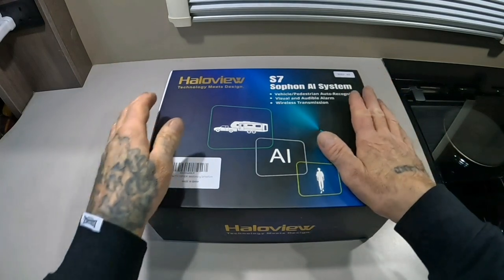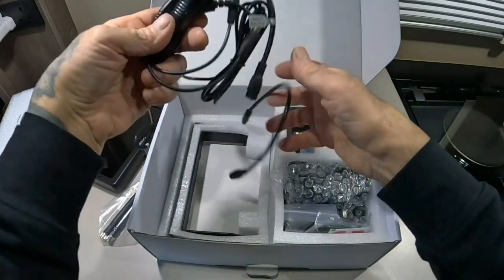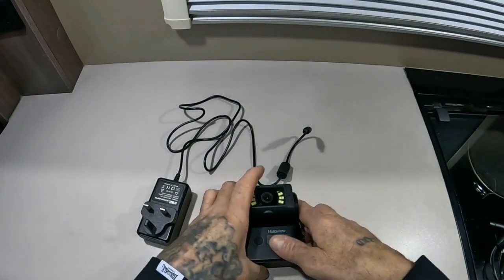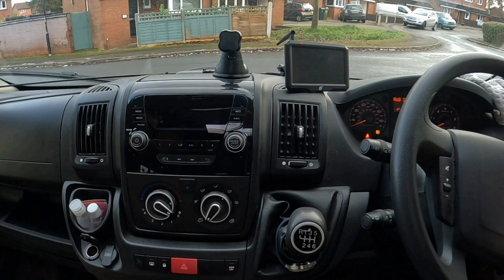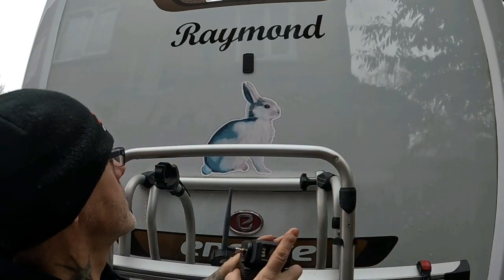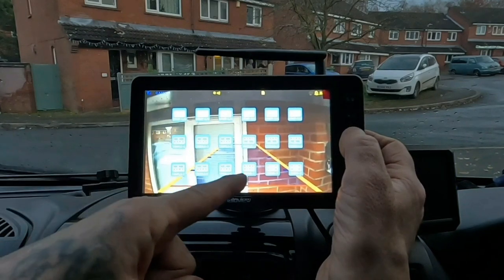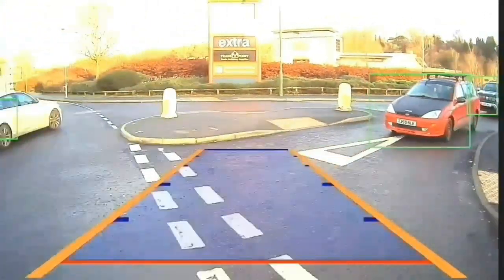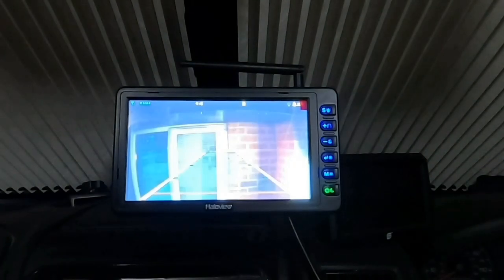RV MOTORHOME REVERSING CAMERA. ARTIFICIAL INTELLIGENCE SYSTEM. HALOVIEW. UNBOXING & REVIEW. VANLIFE.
We received the Sophon AI reversing camera system from Haloview Technologies for us to do an unboxing and a review.

As always, here is an honest review and account of how we found the system to perform. We hope you enjoy the video.

*EXTRA INFORMATION
This is a recording camera system and will take a memory card of up to 256gb.
The camera is fully waterproof.
Has interference free reception of up to 33 feet.
Camera also has a built in microphone.

Comments help us know our viewers that little bit better.😊
It also helps our channel grow.

We have been living fulltime in our Elddis Encore 255 motorhome since April 2021. Our motorhome is called Raymond and we travel with our rescue husky Nanook. (Nookie Monster)

We now have an Amazon store where you can see and purchase the things we use for our videos, cooking, off gridding etc. Use the link below to have a look.

This has been set up for Nanook and it will have photos and updates of his travels added.

Filmed on a GoPro Hero 9 and the Haloview Sophon AI observation camera system. Edited in the DJI Mimo app.